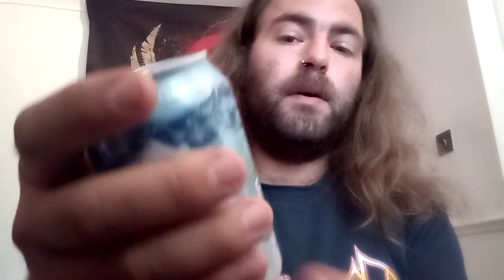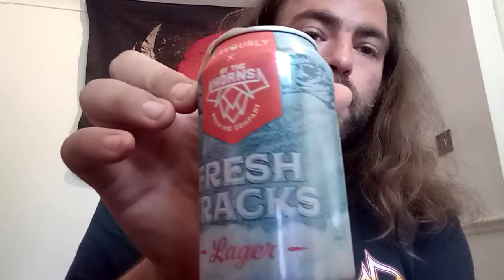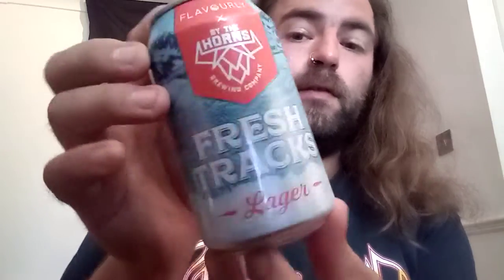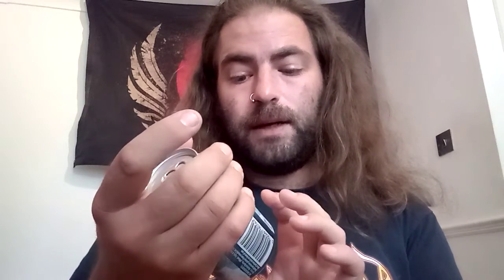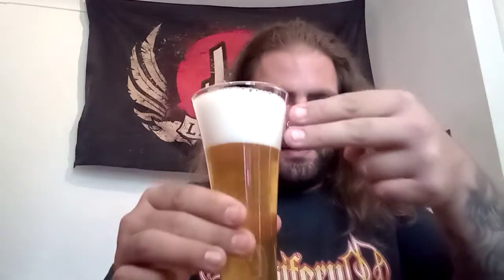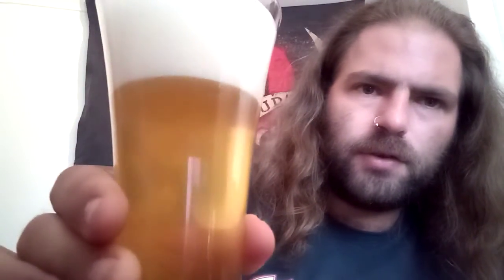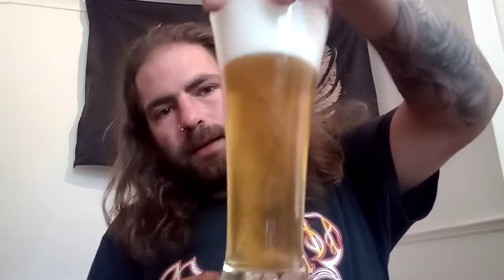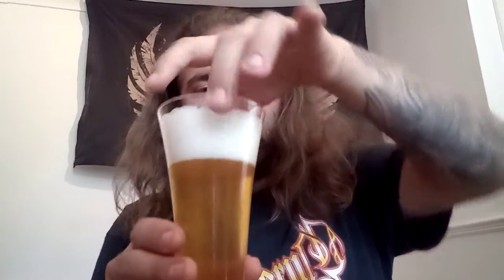The Beer Dog Reviews - By The Horns' Fresh Tracks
Reviewing Fresh Tracks Lager from By The Horns (Flavourly exclusive)